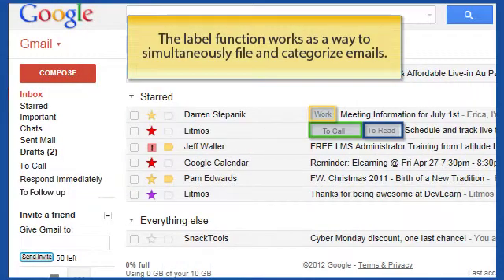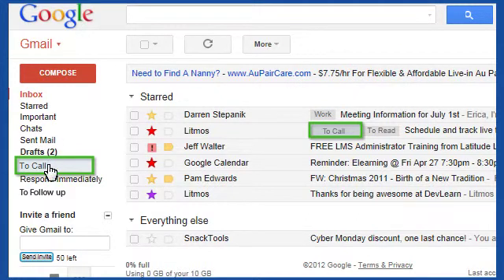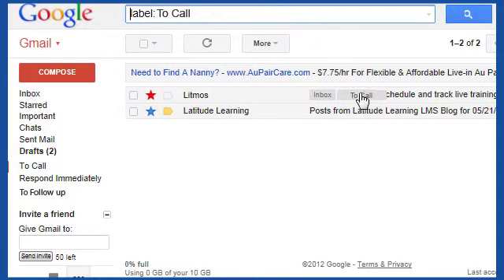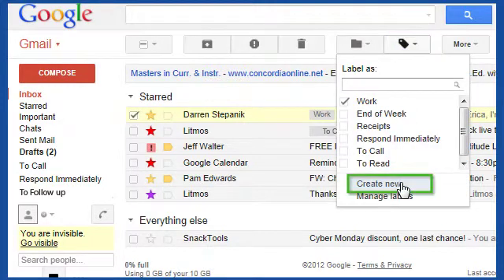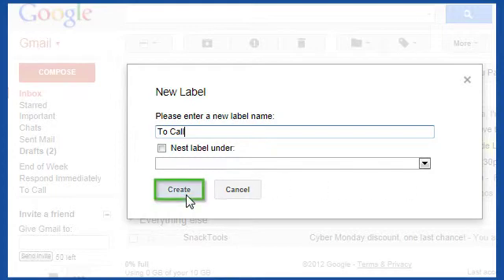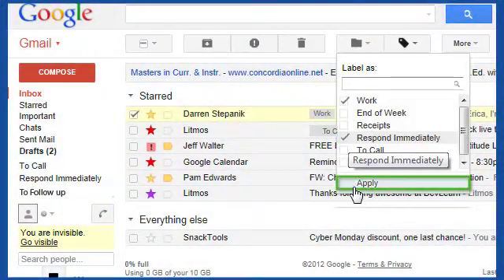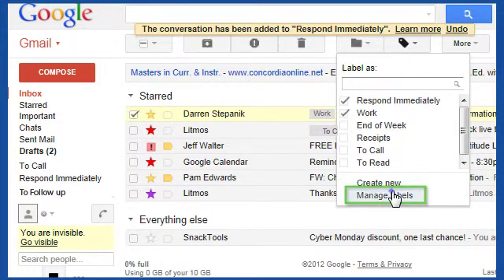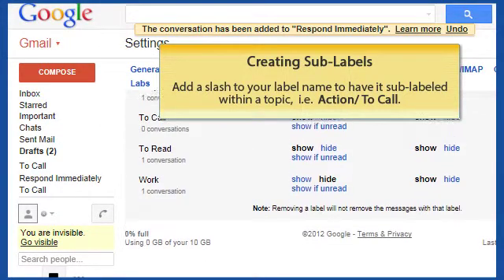Gmail: Using Labels to Manage Emails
This video will show you how to use the label function in Gmail to file and categorize email.

To learn best practices, tips and strategies with email management consider enrolling in our online email management training course